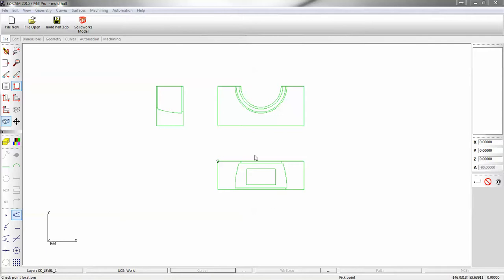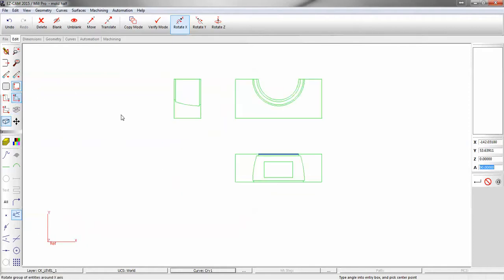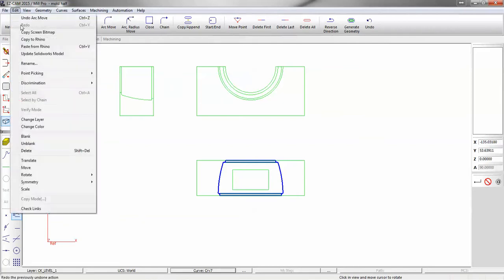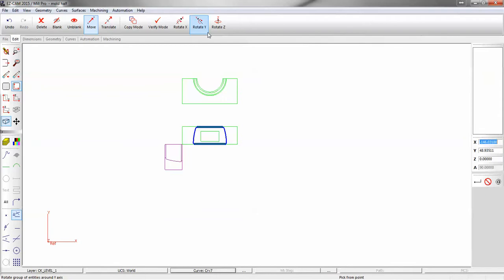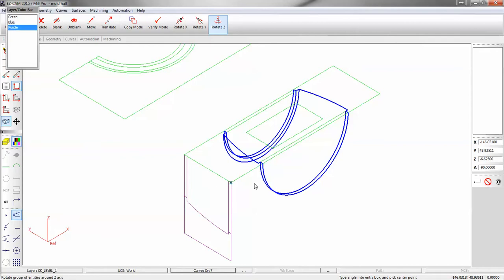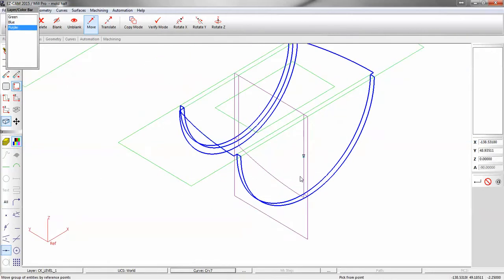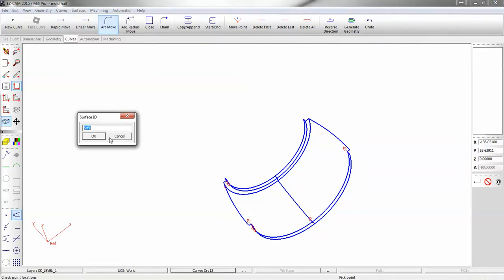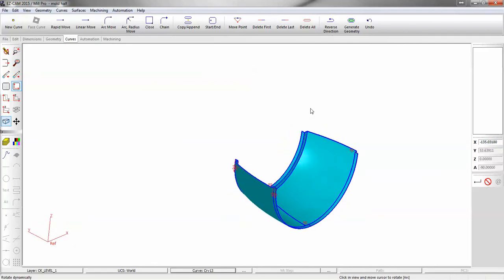Surface Creation with EZ CAM